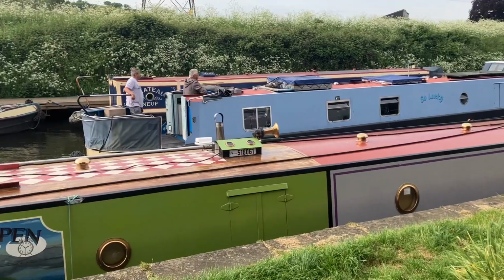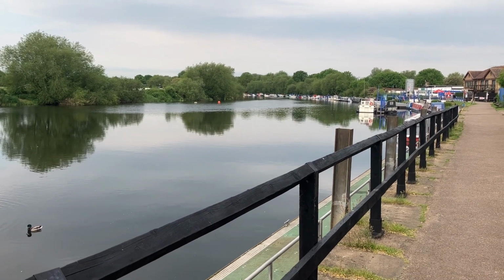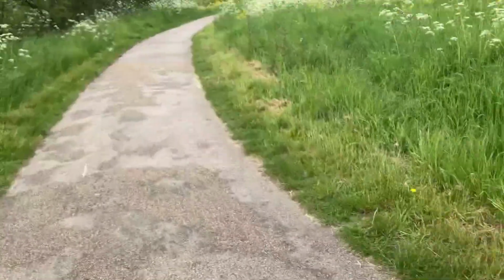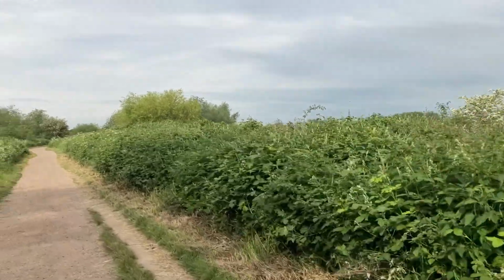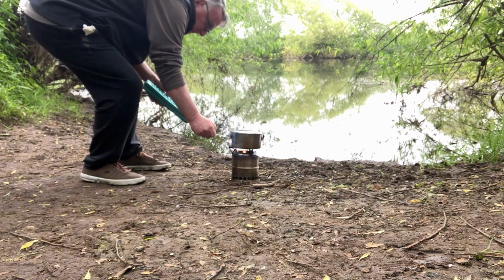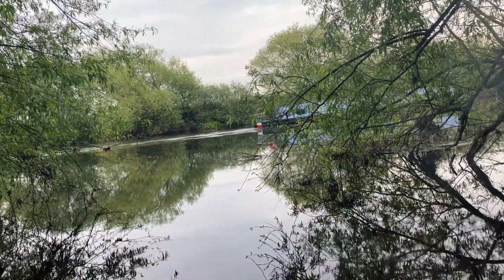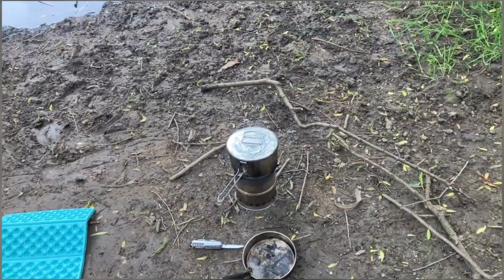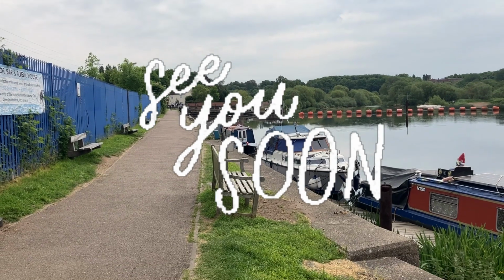Beeston lock and along the Trent with a bit of Breakfast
a gentle cycle with a stop for a cup of tea and a sausage cob.
+ plenty of relaxing.